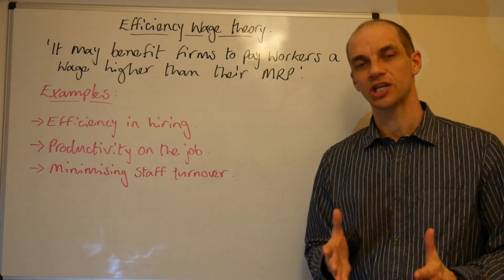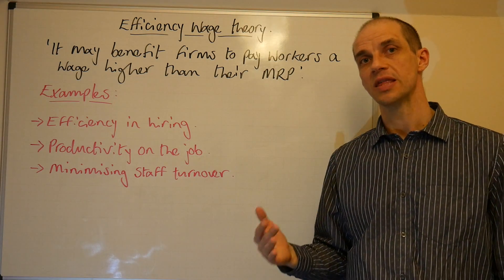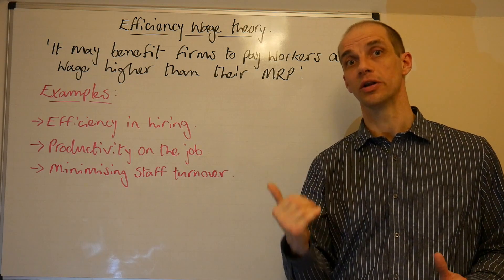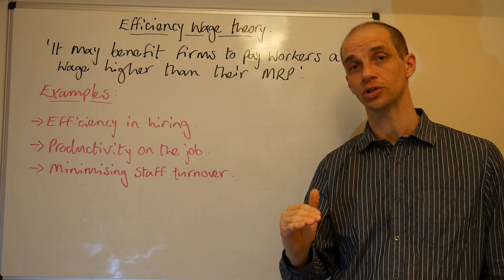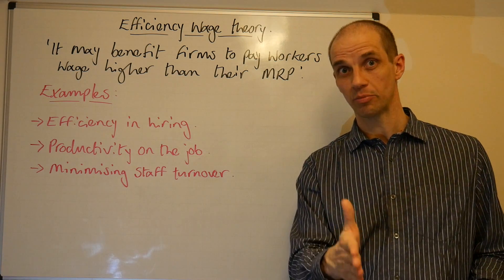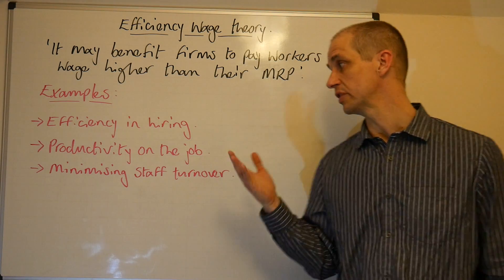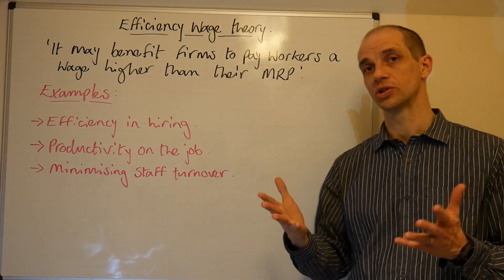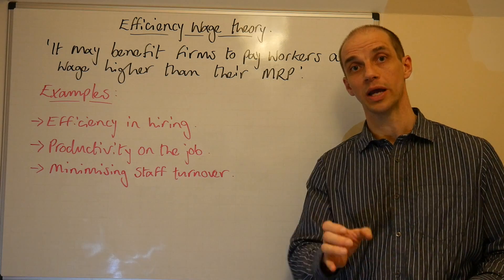Efficiency Wage Theory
This video explores the notion of efficiency wage theory - another criticism of Marginal Revenue Product. We look at the reasons why efficiency wages may be paid.